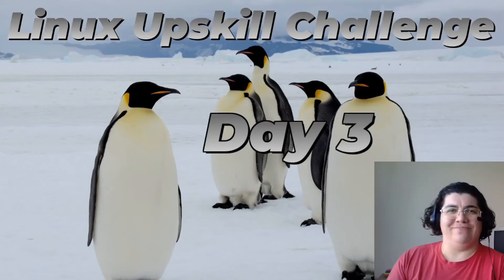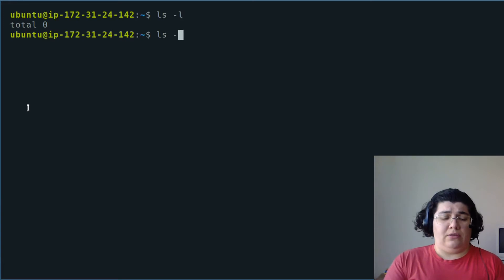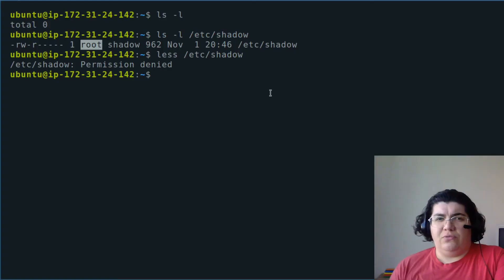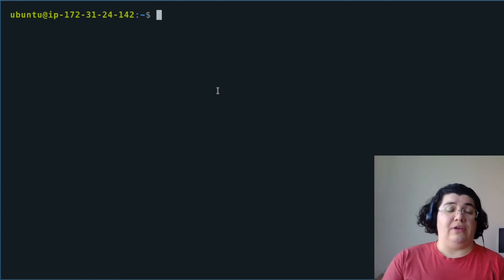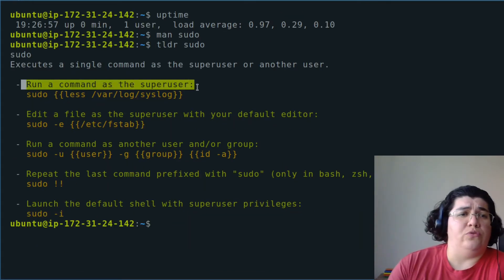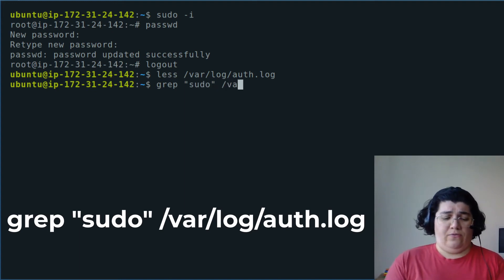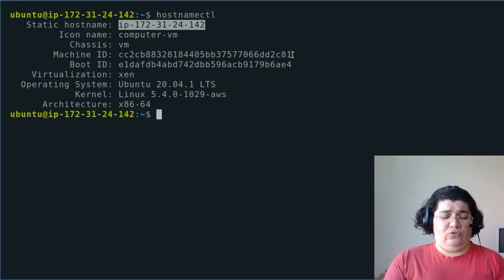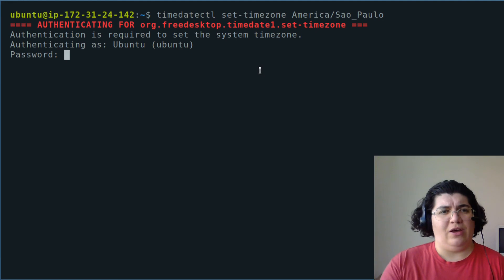[Day 3] Power Trip! - Linux Upskill Challenge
Feel the unlimited power! This is Day 3 of the LinuxUpskillChallenge

Chapters:
0:00 Intro
0:34 Learn about sudo
2:46 sudo in action
3:19 Check auth logs
4:01 Change hostname
4:44 Change timezone
5:32 Conclusion